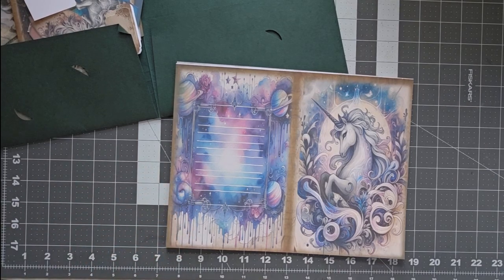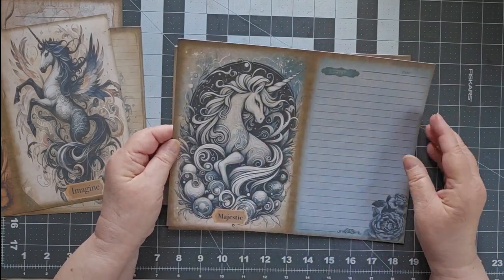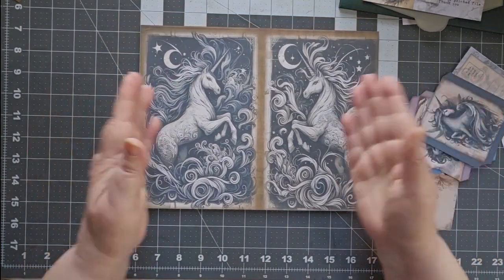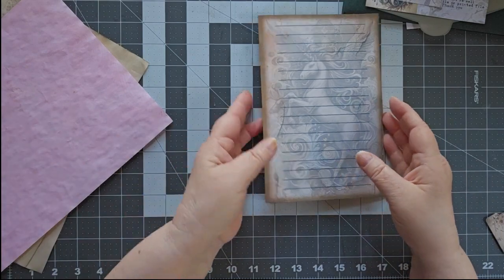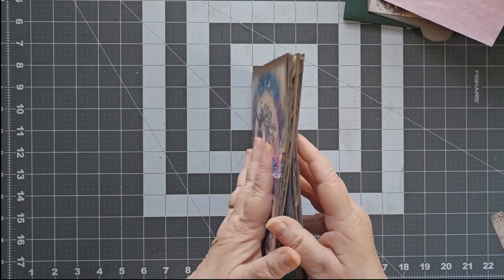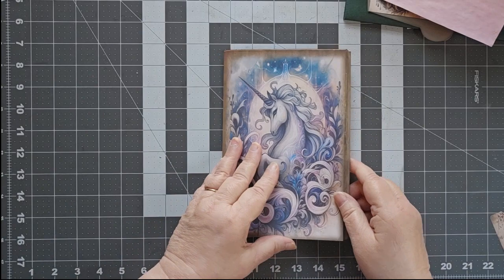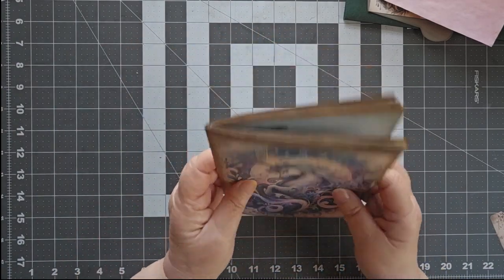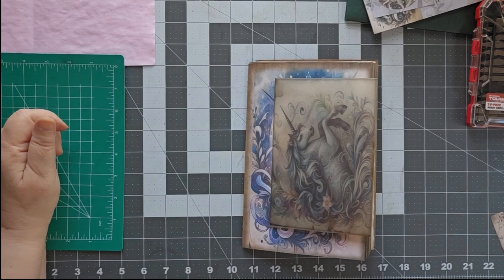A Collaboration with Torgsy Arts & Creative Journals! Part 1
This was a fun project -- making a journal from Tiana's artwork was a dream! This first part shows off the pages and gets me started.

0:00 Intro and Showing off the pages
4:38 Making the Signature
13:30 Counting pages
15:10 Making an envelope